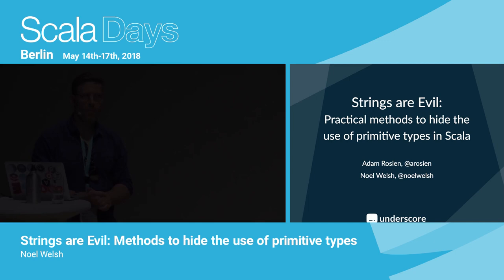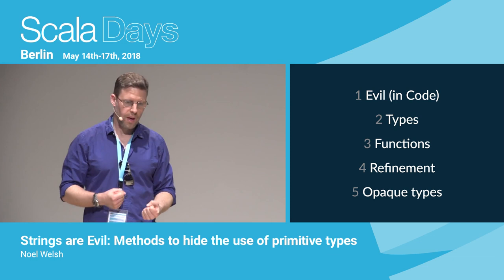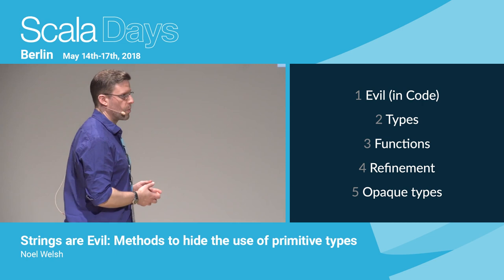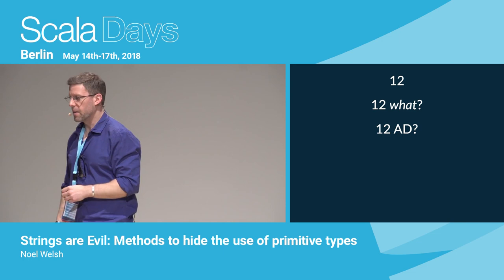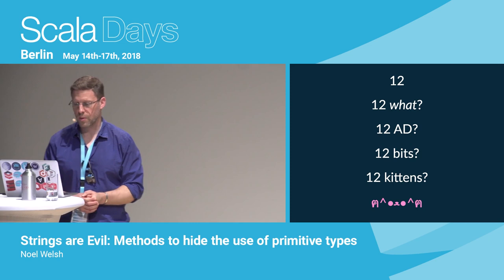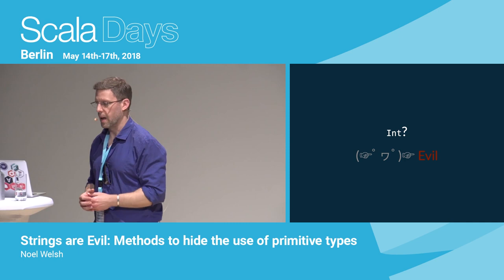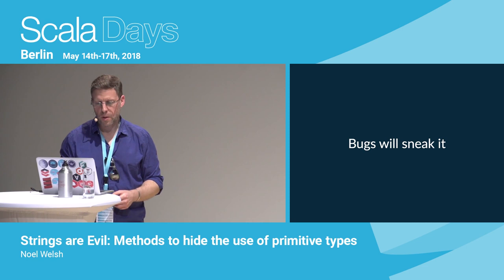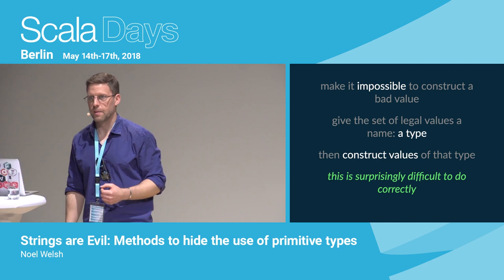Strings are Evil: Methods to hide the use of primitive types by Noel Welsh and Adam Rosien